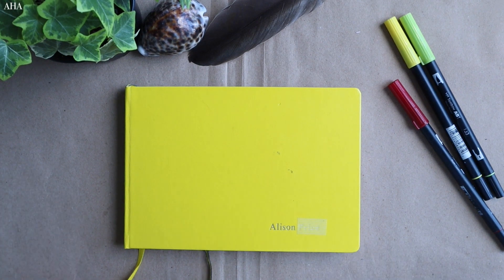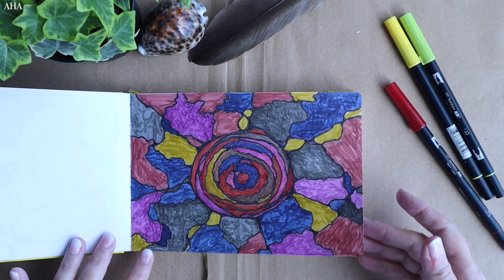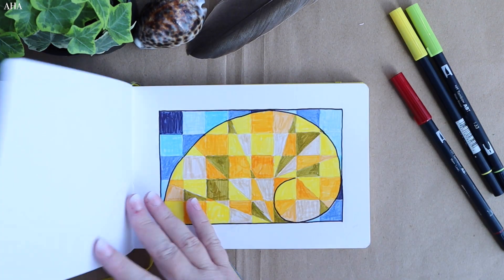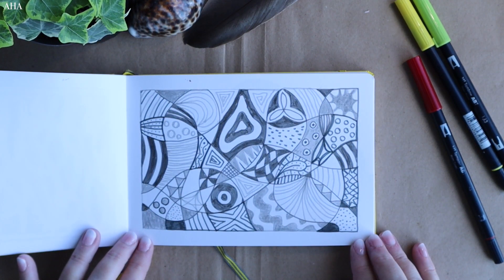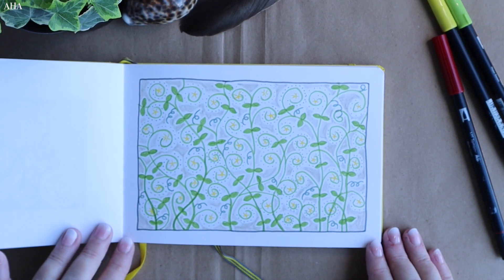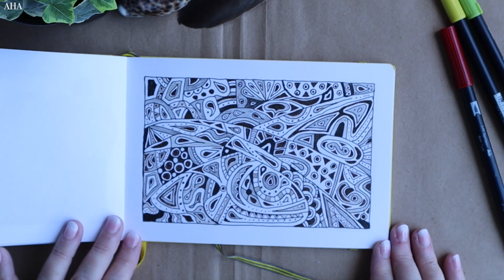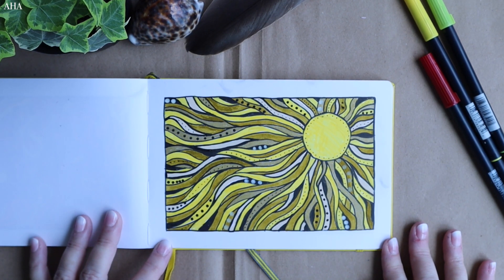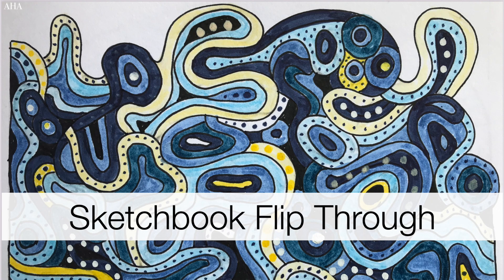Abstract Sketchbook Flip Through: Hobby Art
See how I filled my abstract SKETCHBOOK with simple artworks that you can do as well.

🌺 Looking for more inspiration? Watch these next: More beginner-friendly art tutorials and tips perfect for hobby artists.

Sign up for a burst of creative inspiration! Get exclusive art tips, behind-the-scenes content and updates straight to your inbox through my ARTZLIFE newsletter.

52 Herbs coloring book
52 Meditative Art neurographic inspired coloring book
Fun at the Rock Pool with Sandy Sea Star (Children's 3-7)